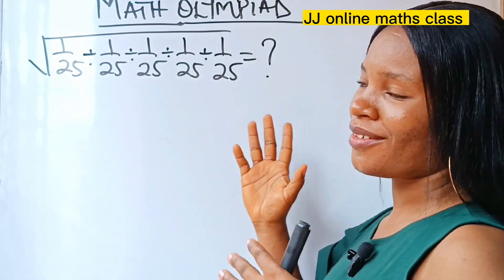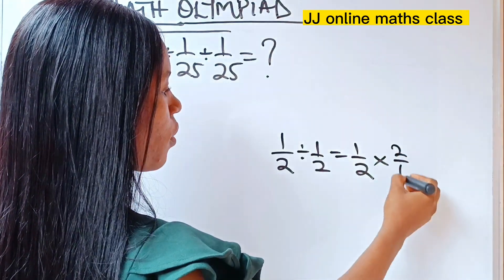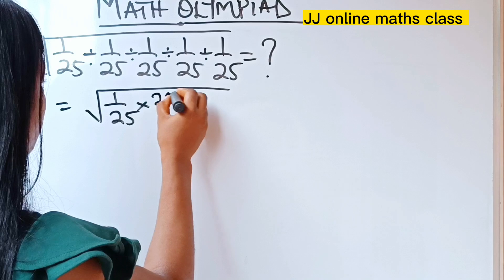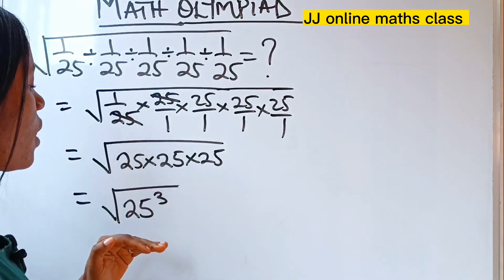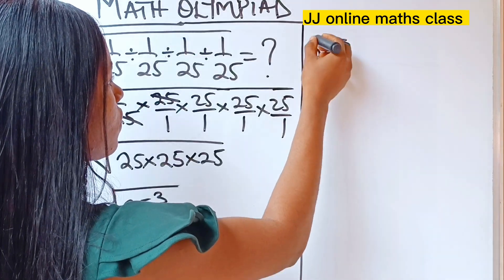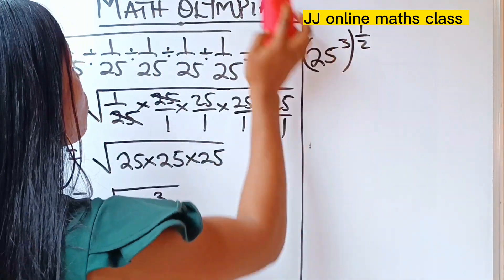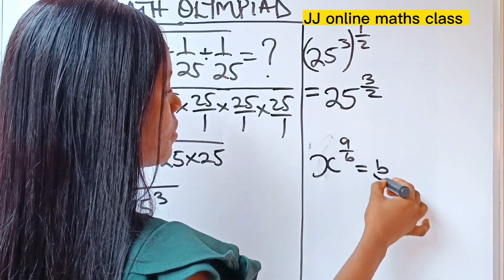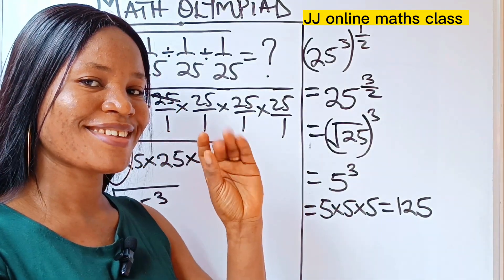A trending math Olympiad radical/ surdic question.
This is a math Olympiad radical question solved using rules of surd and indices or exponentials.